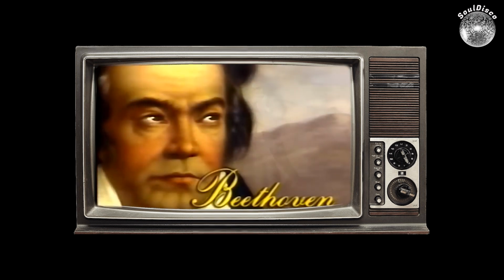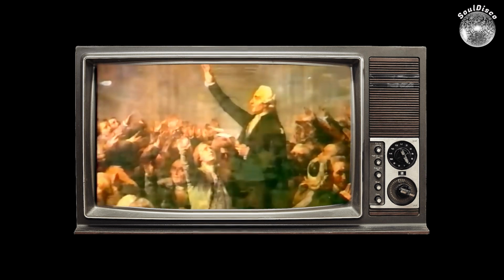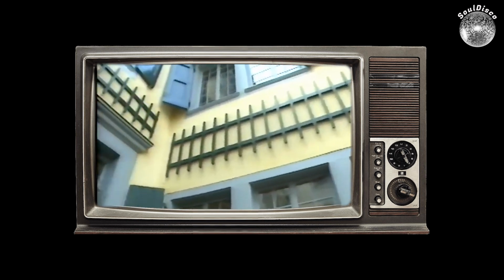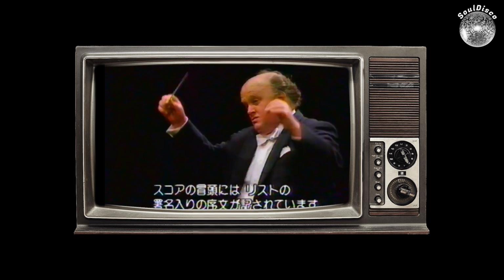Gulda's Stunning Performance of Beethoven's Emperor Concerto with Vienna Phil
Ludwig van Beethoven's Piano Concerto No. 5 in E-flat major, Op. 73, commonly known as the "Emperor" Concerto, stands as one of his most significant works and a staple in the classical piano repertoire. This concerto was Beethoven's last completed piano concerto and is known for its grandeur, bold melodies, and technical demands on the soloist.

Friedrich Gulda, an Austrian pianist and composer, was renowned for his interpretations of Beethoven's works. His collaboration with the Vienna Philharmonic Orchestra, under the baton of Horst Stein, to perform the "Emperor" Concerto, is particularly notable. Gulda's approach to Beethoven combines a deep understanding of the classical tradition with a unique flair that often incorporated elements from different musical genres, including jazz.

The Vienna Philharmonic Orchestra, one of the world's leading orchestras, is known for its rich tradition and exceptional musicality. Under the direction of Horst Stein, a respected conductor, their performance of the "Emperor" Concerto with Friedrich Gulda would have been a blend of precise orchestral execution and expressive, dynamic piano solos.

Beethoven's "Emperor" Concerto itself is structured in three movements:

1. Allegro** - The first movement features a powerful and majestic theme, showcasing the piano's capabilities with bold and expansive passages.
2. Adagio un poco mosso** - The second movement is more lyrical and serene, offering a contrast to the vigor of the first movement.
3. Rondo: Allegro** - The final movement is lively and rhythmic, culminating in an energetic and triumphant finish.

This concerto is celebrated for its innovative structure, particularly the seamless transition from the second to the third movement without pause, and its brilliant orchestration that allows the piano to shine while being harmoniously integrated with the orchestra. The collaboration of Gulda, the Vienna Philharmonic, and Stein in interpreting this masterpiece would highlight the concerto's dramatic contrasts, technical brilliance, and emotional depth.